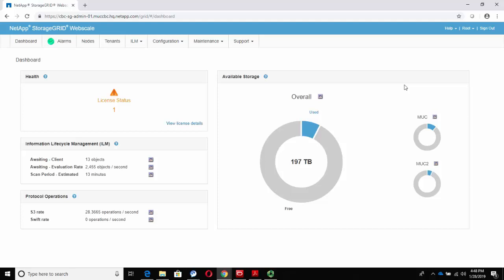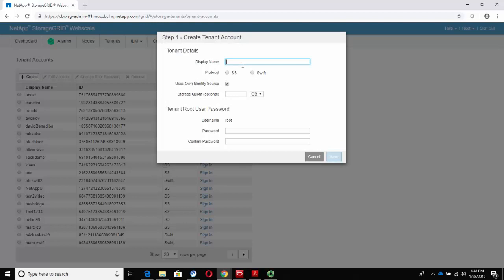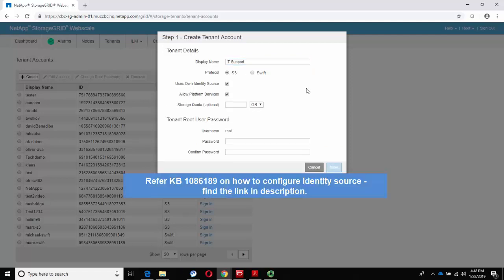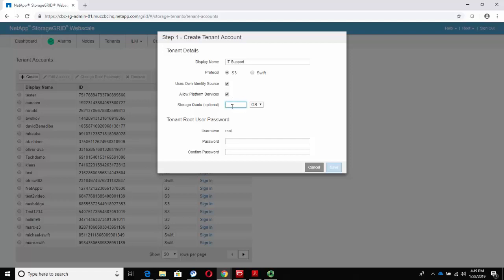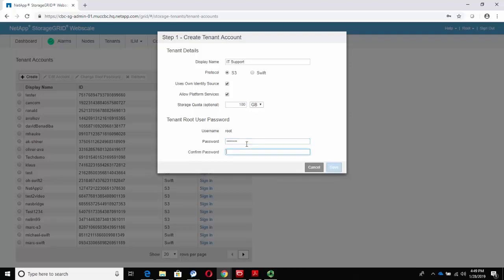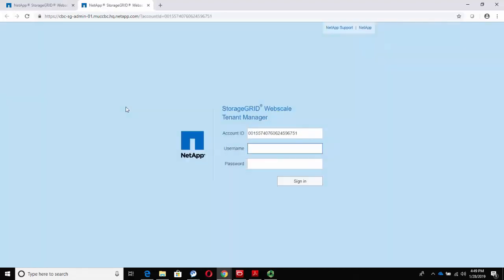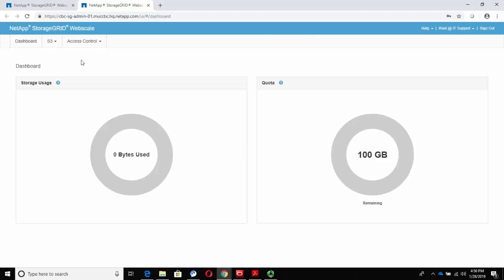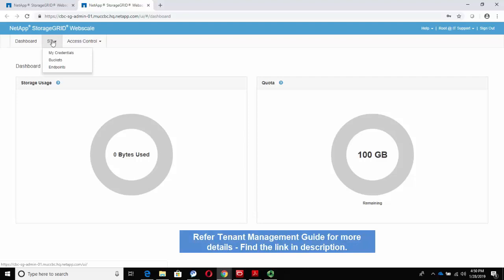How to Create Tenant Accounts on NetApp StorageGrid